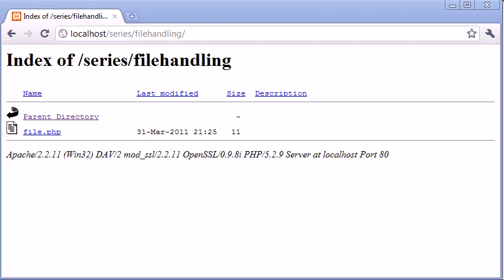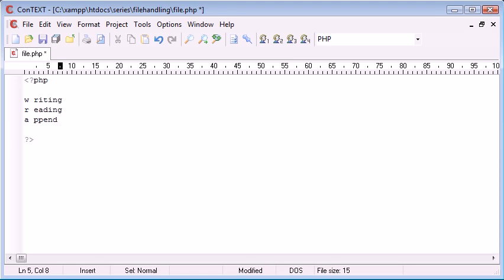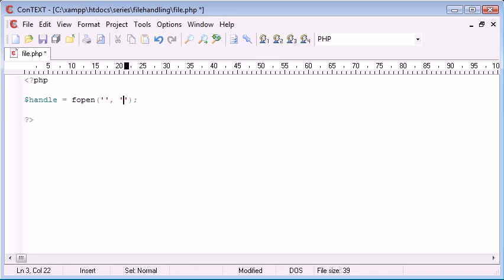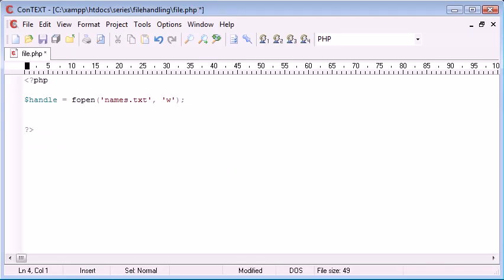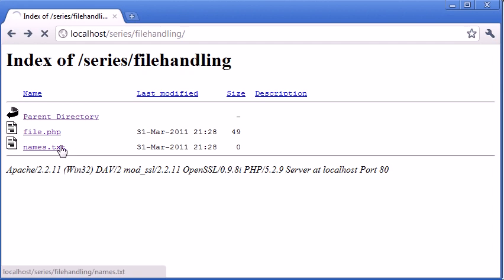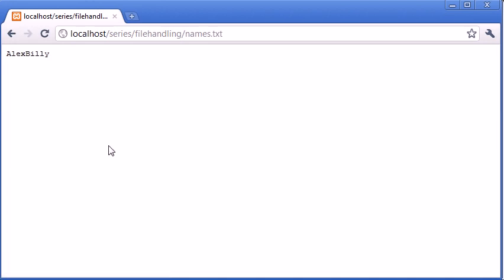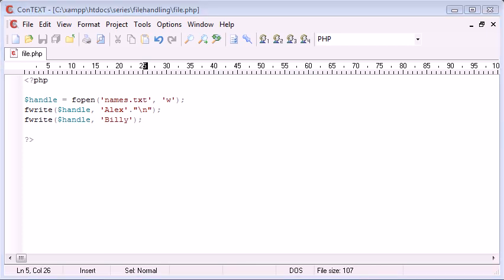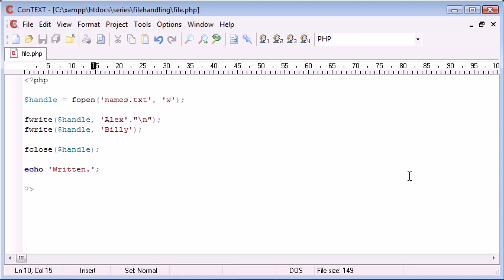Beginner PHP File Handling Writing to a File android training|android training company